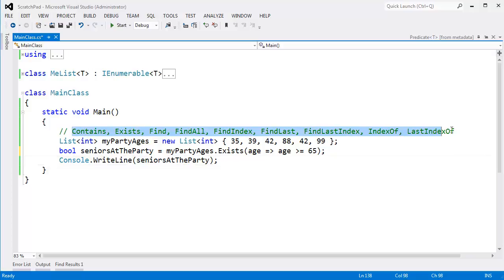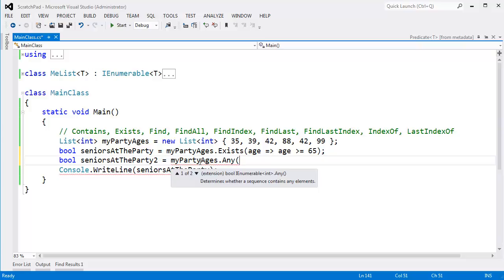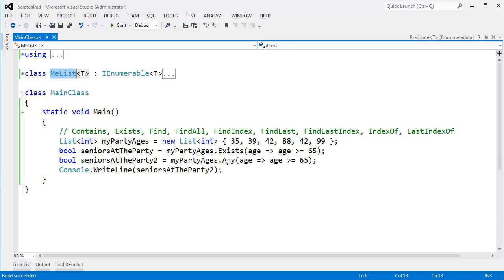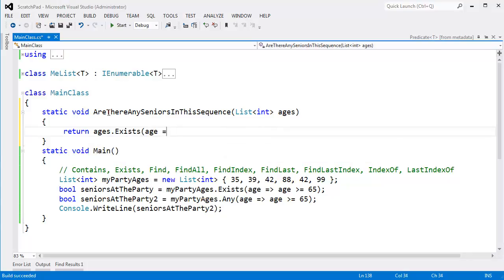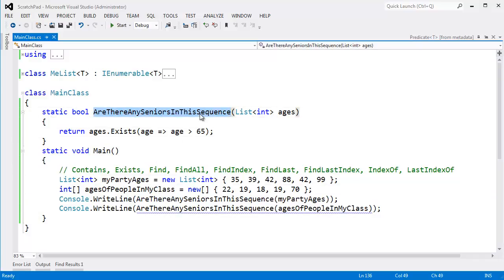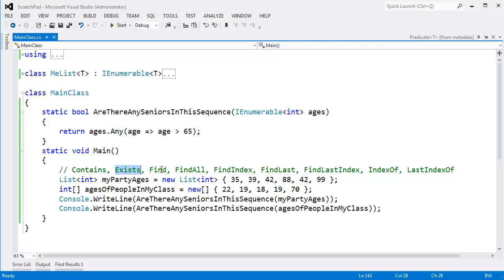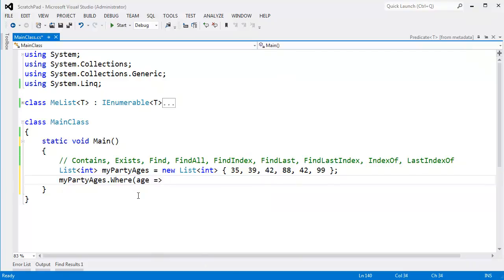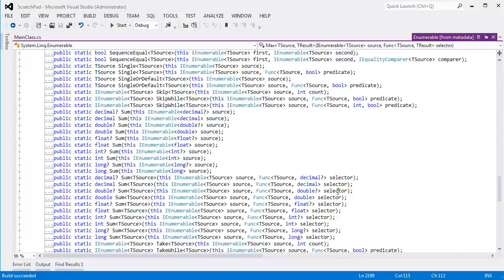C# List Methods vs LINQ Extension Methods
Compares C# List methods to LINQ extention method alternatives.